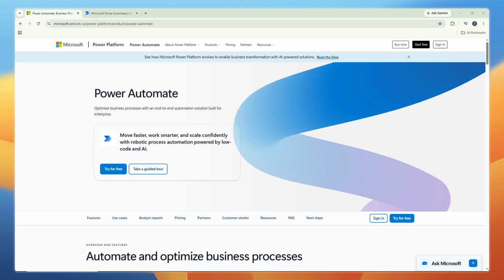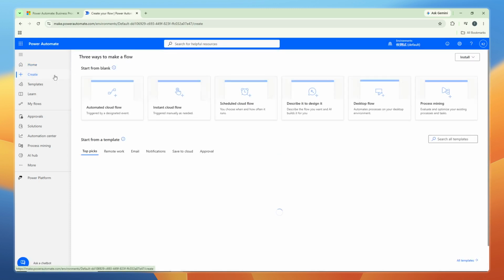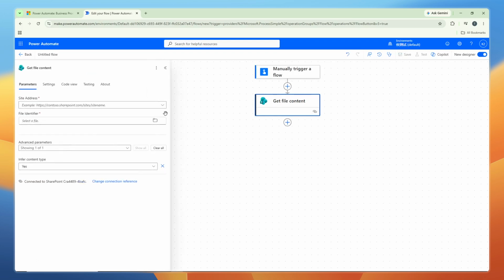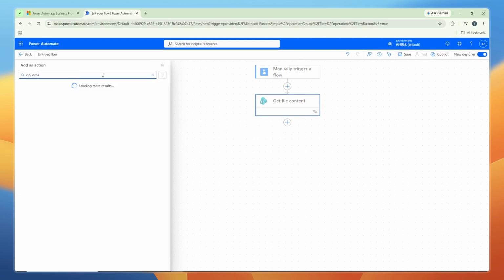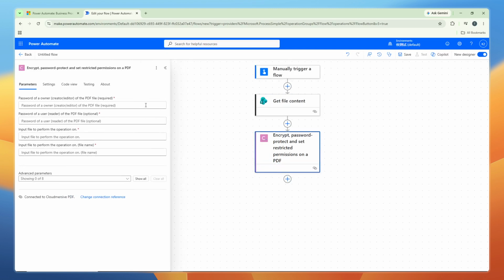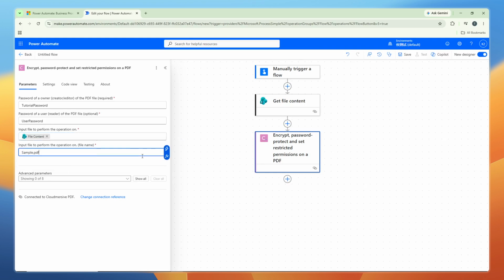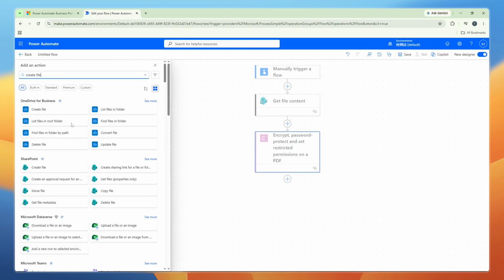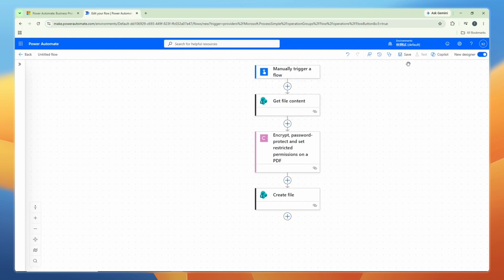How To Encrypt, Password Protect, And Set Permissions For PDF In Power Automate | Tutorial 2026